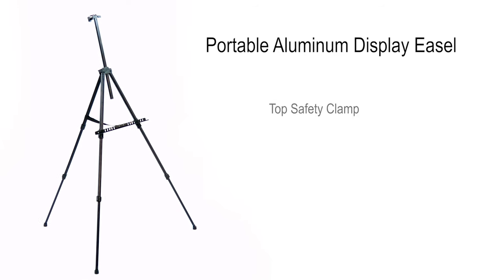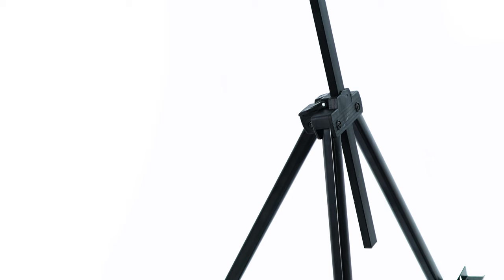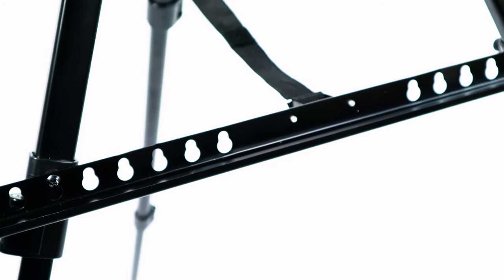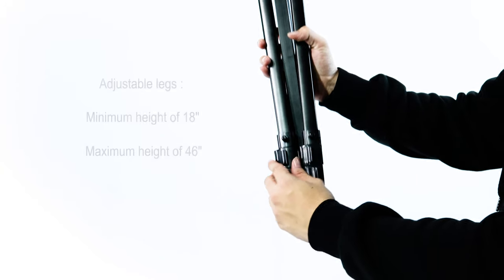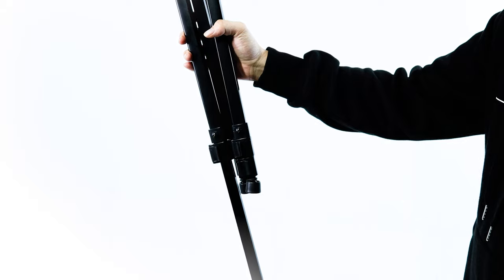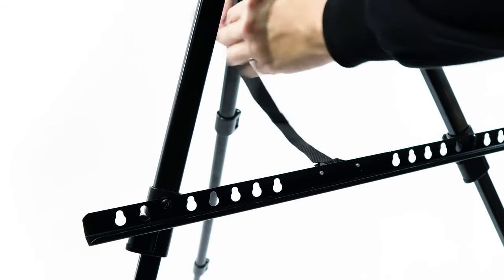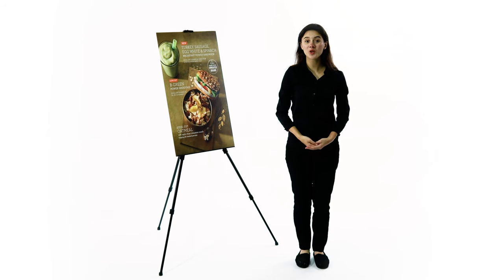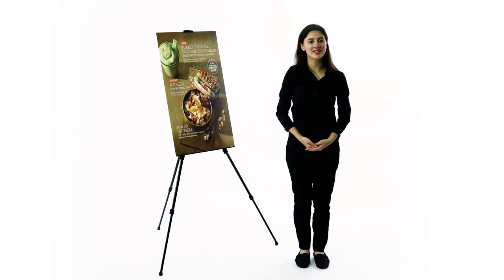Portable Aluminum Display Easels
This Portable Aluminum Display Easel can hold objects up to 19" (w) and 33" (h) with telescoping legs allowing for various display heights. This product has a black glossy finish and added top safety clamp. These stylish aluminum display easels are designed with portability in mind. The all aluminum frame of the easel means it's both durable and lightweight. Retractable legs allow easy fold-up action and give you the ability to take your easel on the go! Just like our wooden display easel, these display easels are designed to work with a variety of our products such as our framed chalkboards and markerboards. (see picture) Our aluminum display easels also features a safety clamp on top to tightly secure your displays, and an adjustable bracket to give flexibility in choosing display height.Ideal for both casual and professional settings, our easel can help you convey any message to your audience!